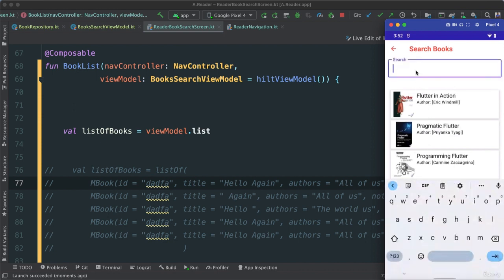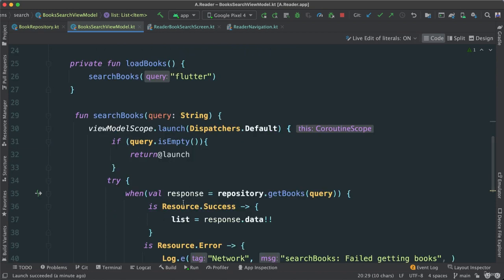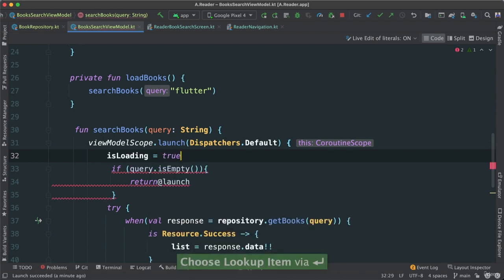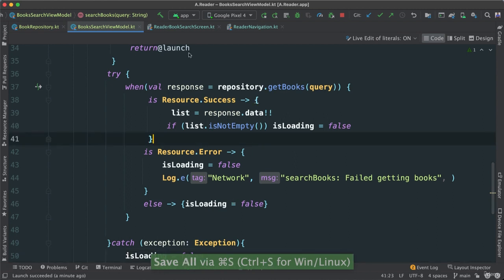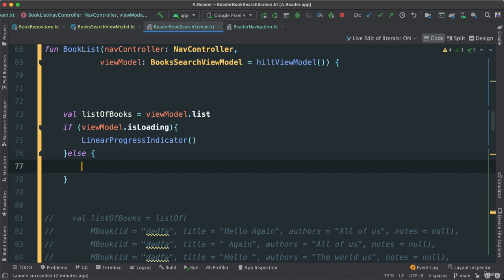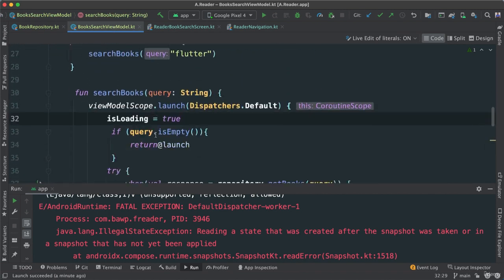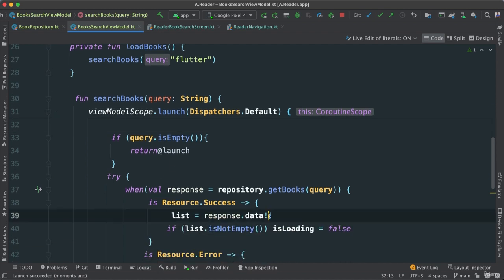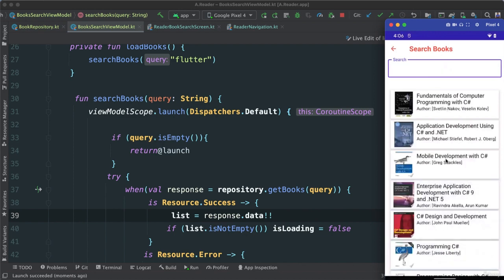264 Adding a isLoading Progress Indicator